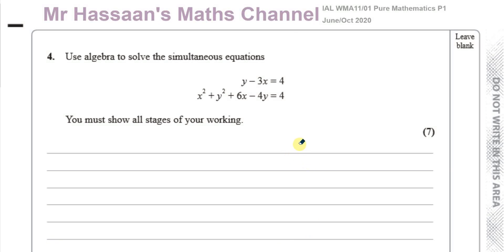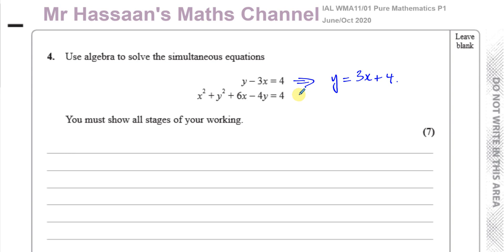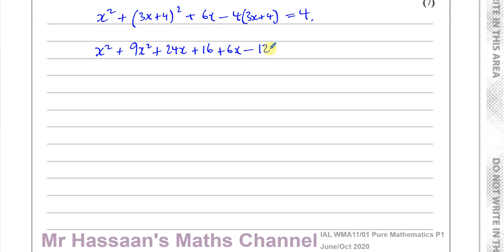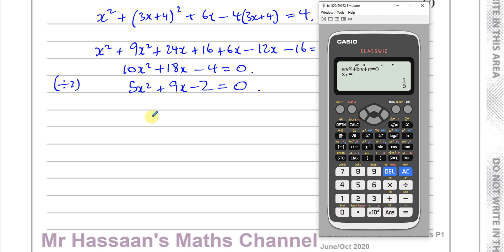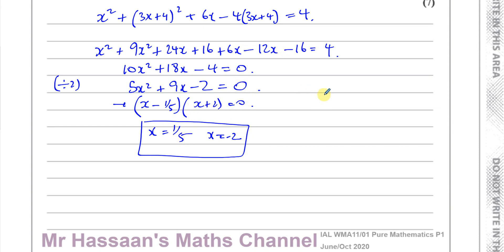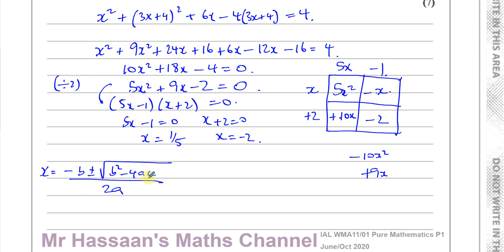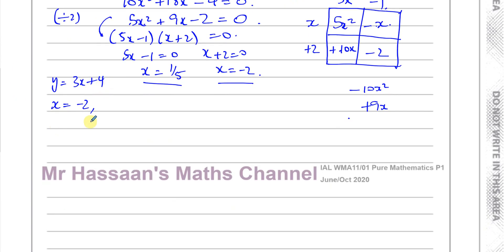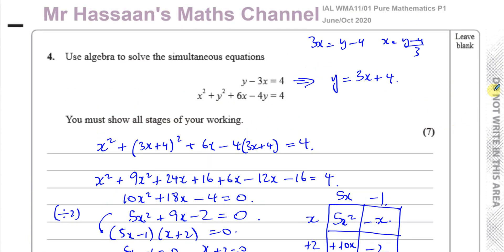WMA11/01 Pure Mathematics P1 (IAL) Jun/Oct 2020 Q4 Simultaneous Equations